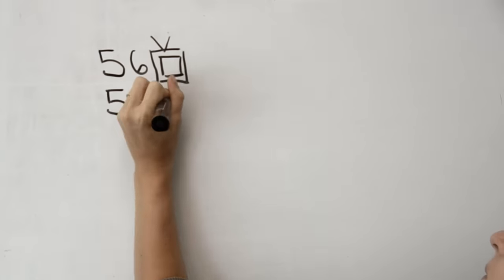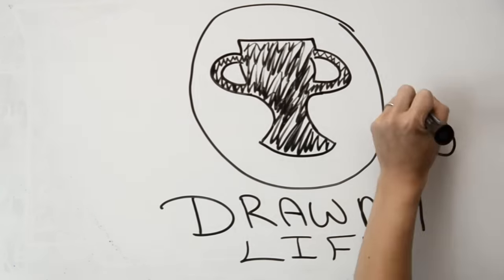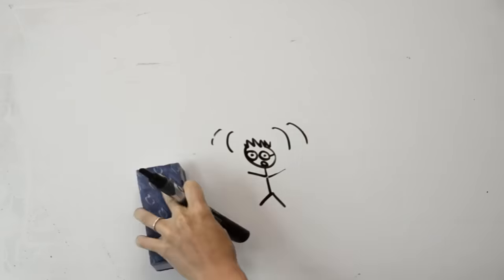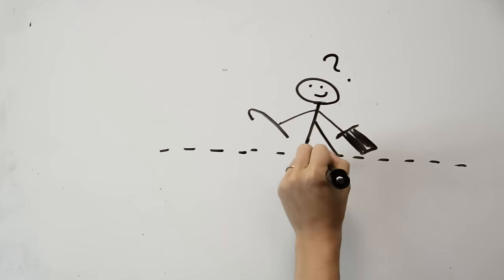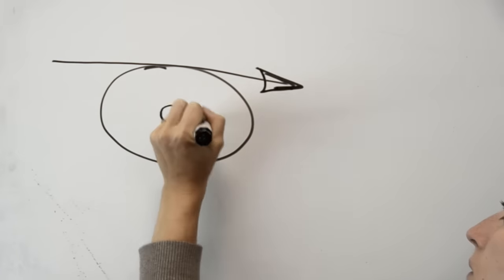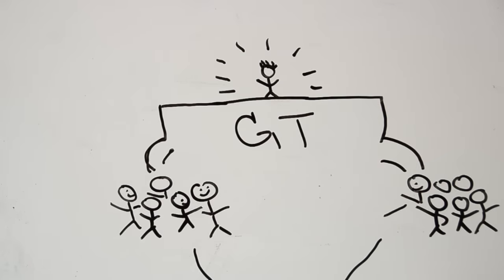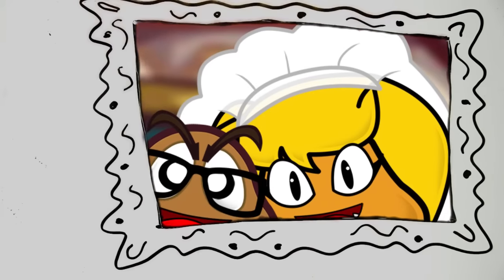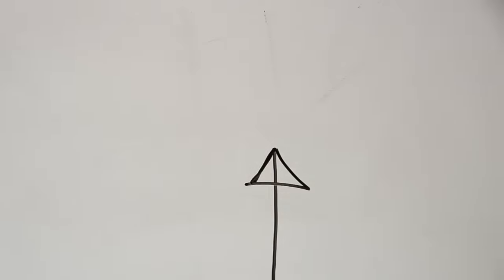Draw My Life - Game Theory, MatPat, and YOU!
The Game Theorists just hit 500,000 subs and to thank you, I wanted to share with you the story behind Game Theory and how significant your support has been in my life. It's a lot more than you might think.